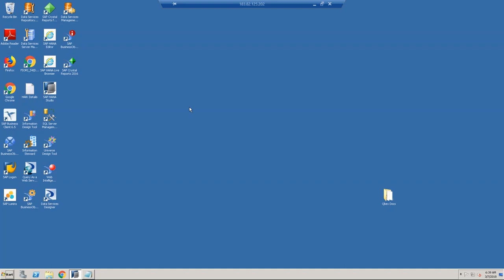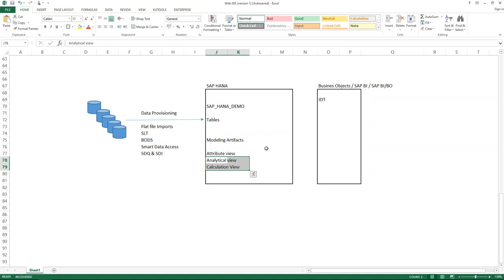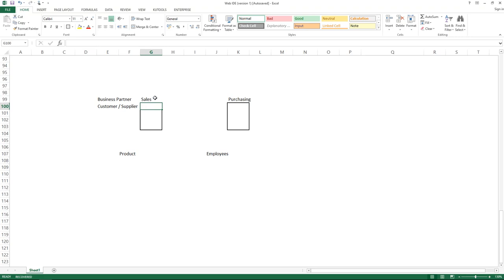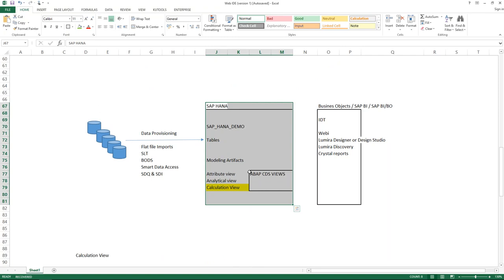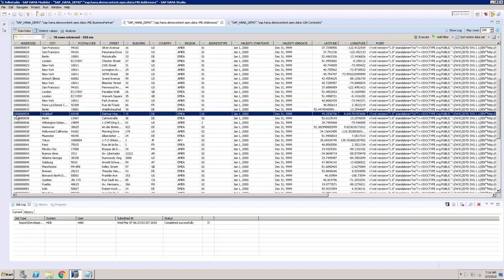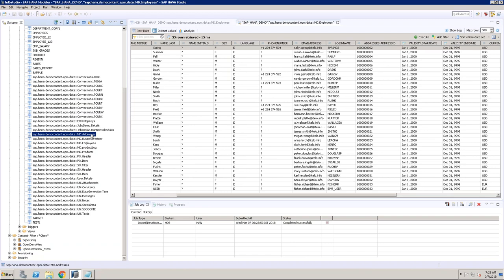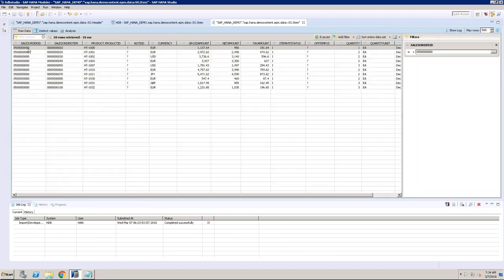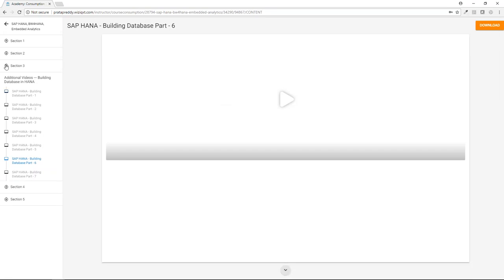04 - Understanding Demo Schema SAP HANA DEMO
SAP HANA Sample Database